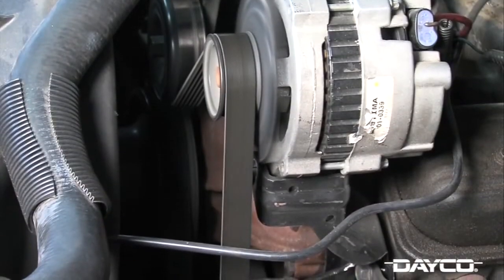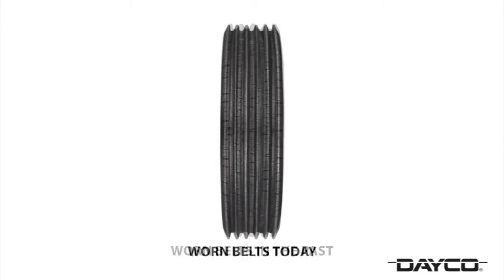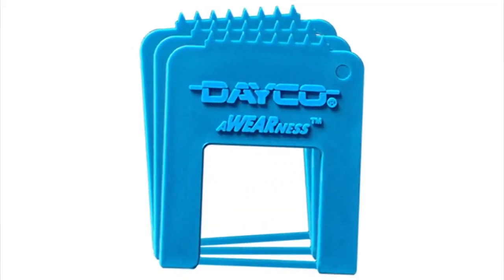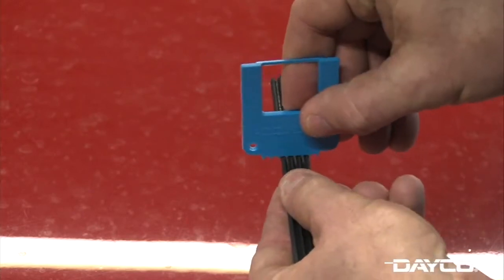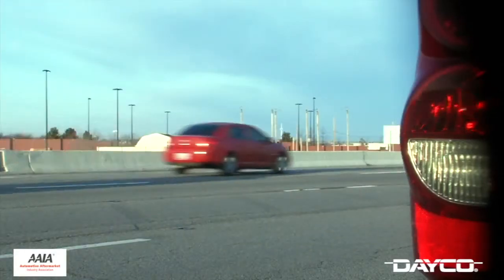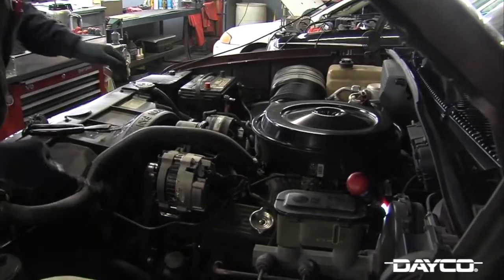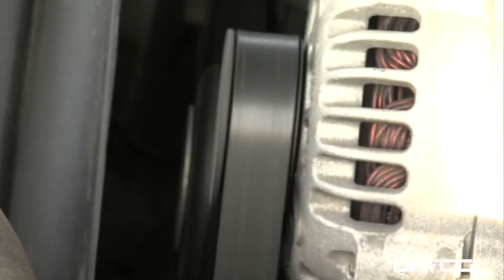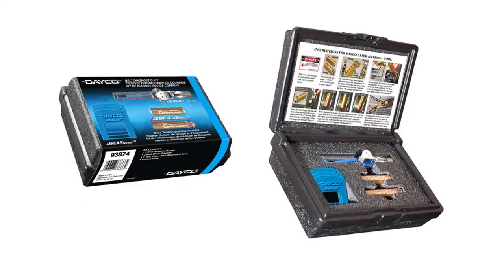Dayco Technical Series - Belt Wear